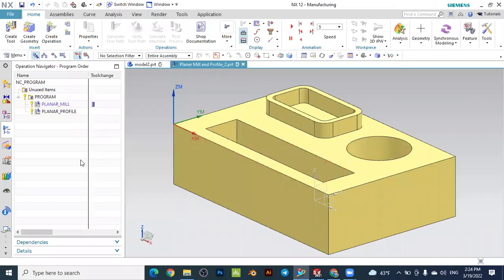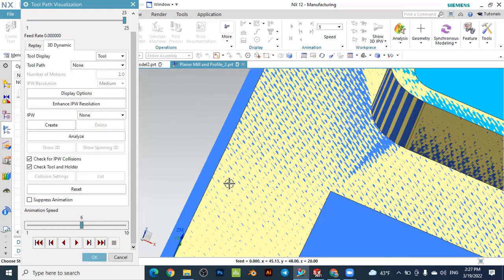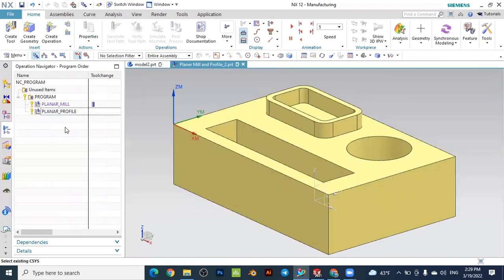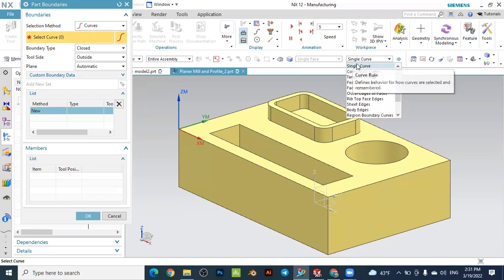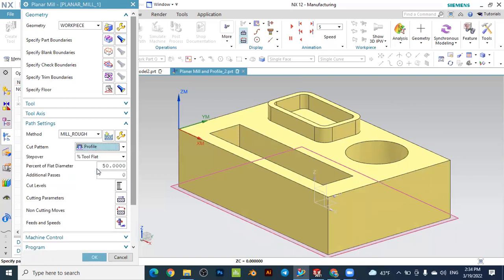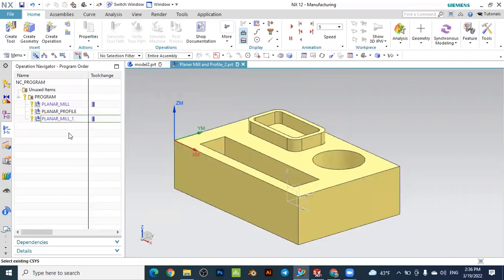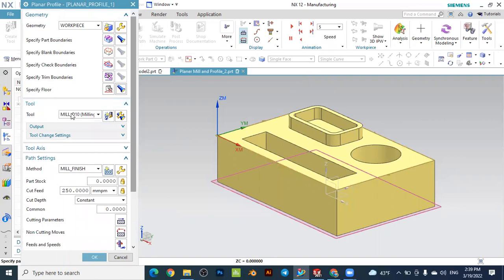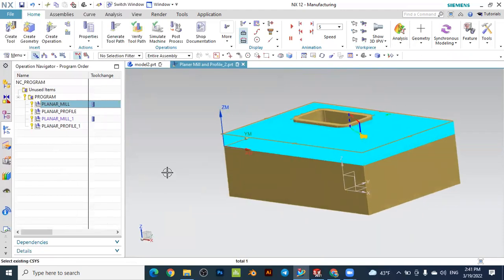Siemens NX CAM: DAY_12: Planer Milling and profile milling outer side of the workpiece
Hello dears in this tutorial you learn how yo use plane and profile milling operation into to mill the outer stock of the prismatic material.